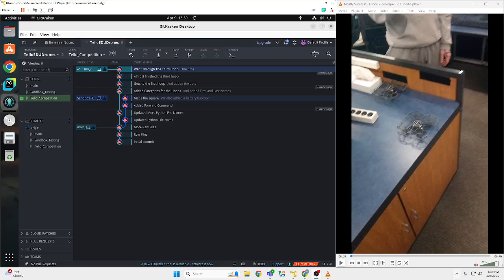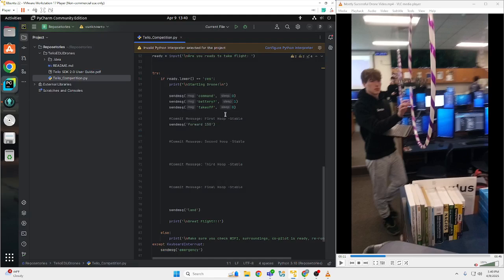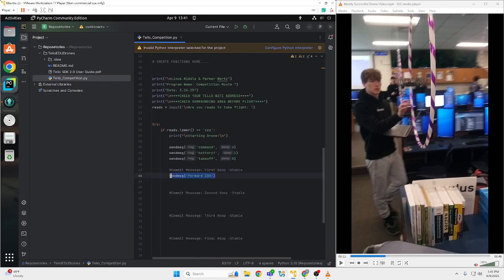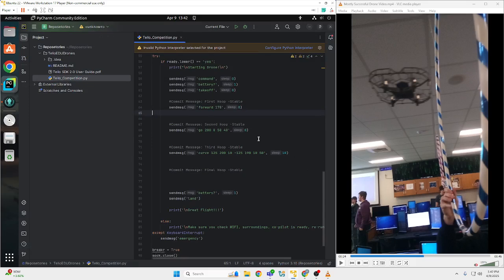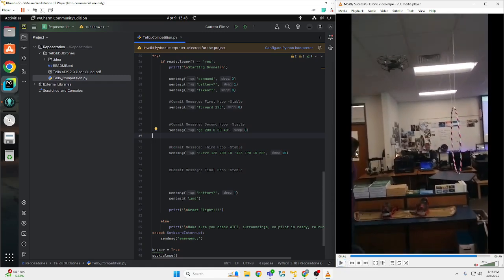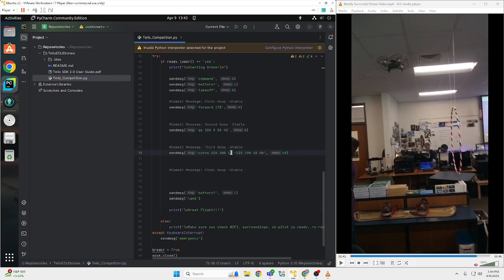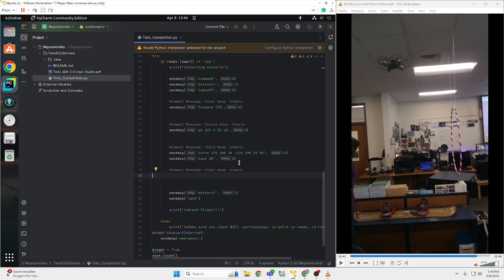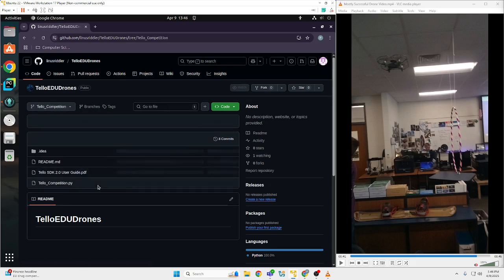Tello Drone Project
In this video I go over the resources use to code the Tello Drone that was assigned to my partner, Linus Riddle, and I.